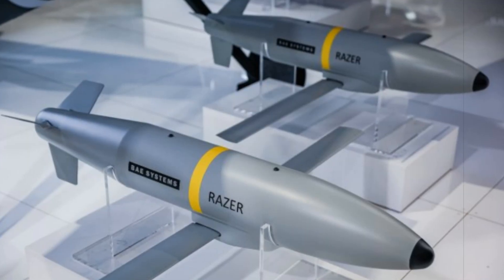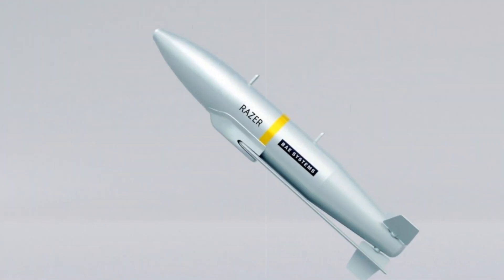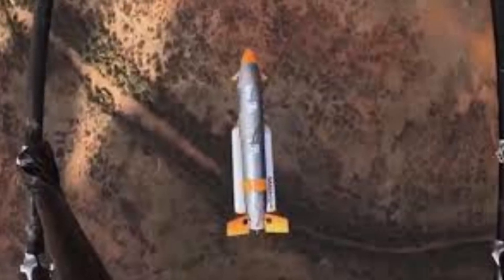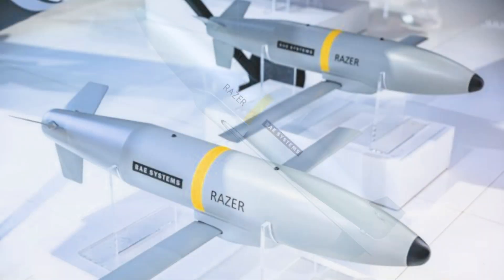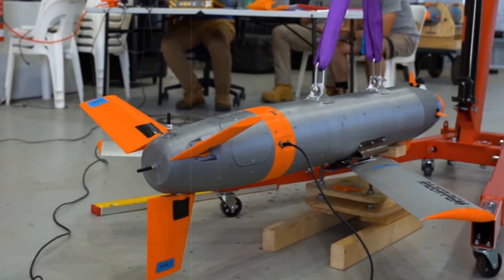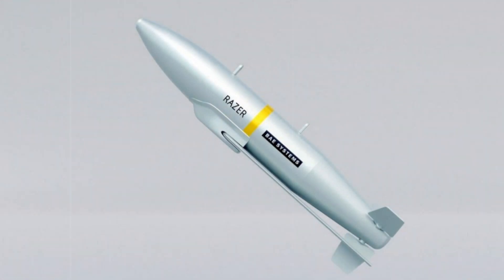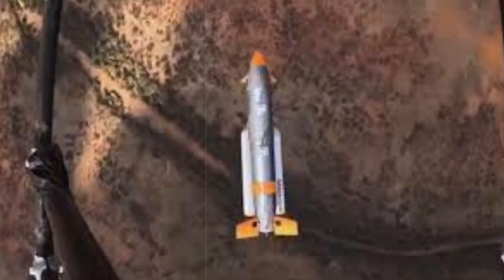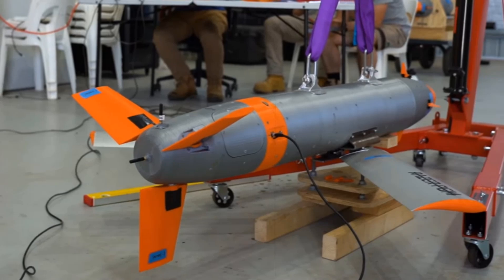Australia’s BAE Systems Tests New Precision Bombs Challenges Ahead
BAE Systems Australia has successfully tested the Razer Low-Cost Precision Guided Munition, a miniature bomb made from modified 155mm artillery shells. Despite its promising results, challenges such as limited range, small payload, and reliance on vulnerable navigation systems remain.